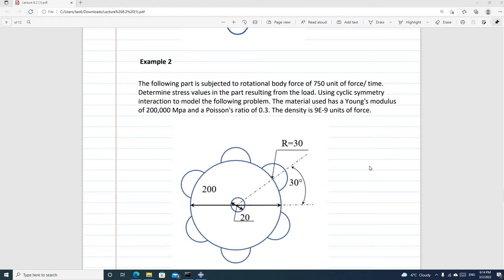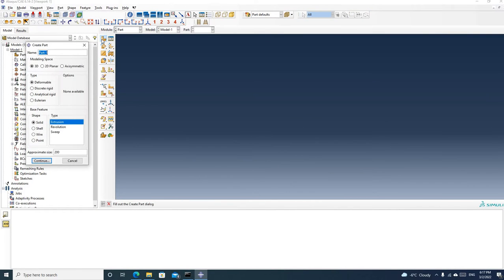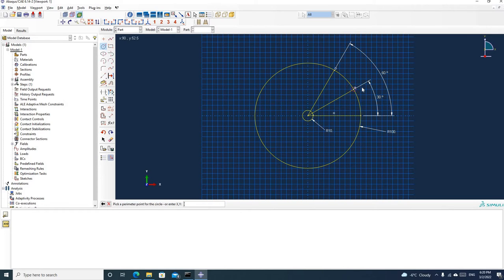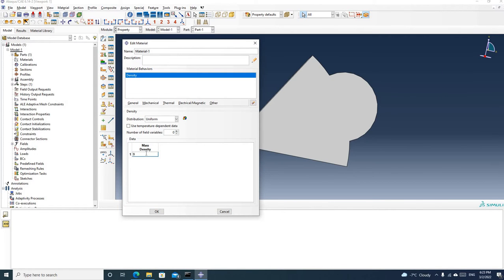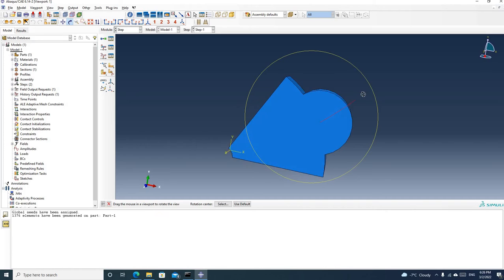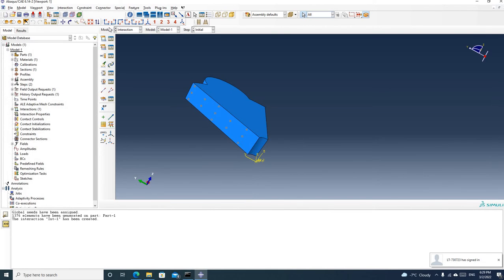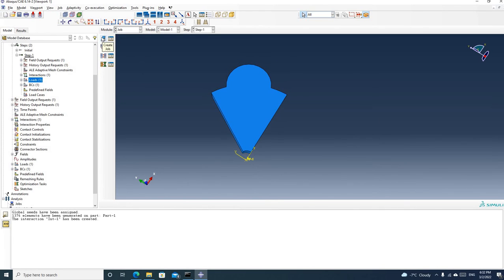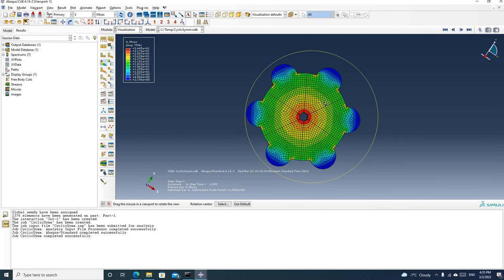How to model cyclic symmetric structure in ABAQUS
This example shows how to model a cyclic symmetric structure using an example in ABAQUS